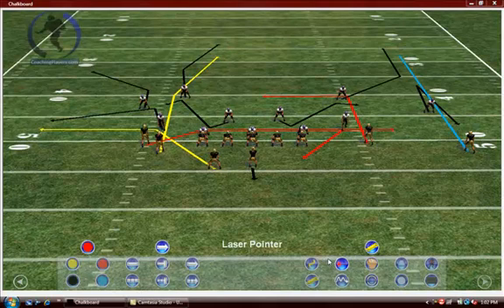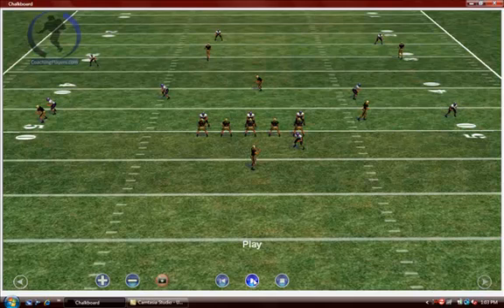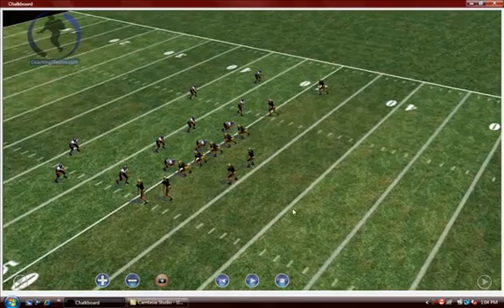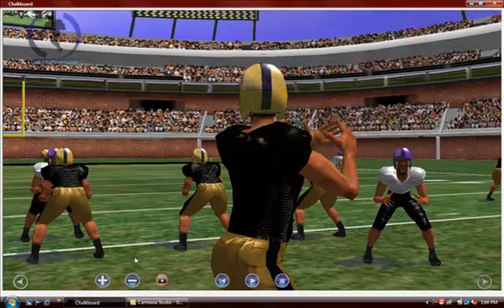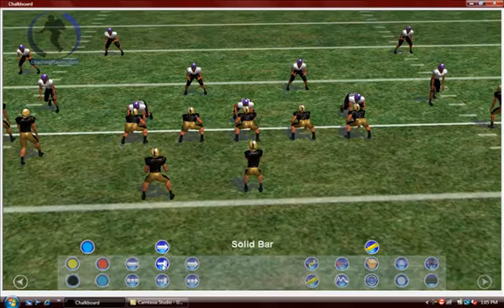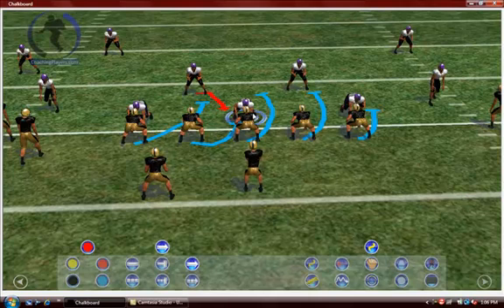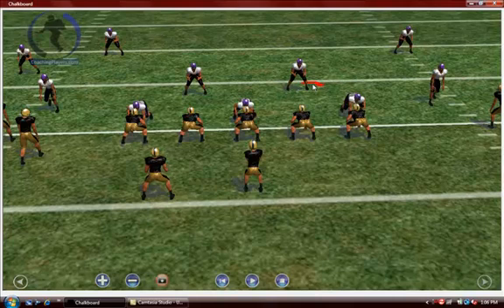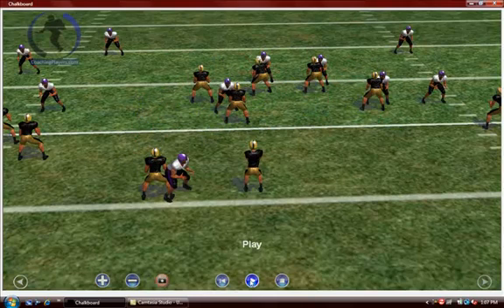Coaching Players online tutorial: 5 - Basic Animation procedures, controls and tools.mp4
Coaching Players online tutorial 5 - Learn basic animation procedures, controls and tools.